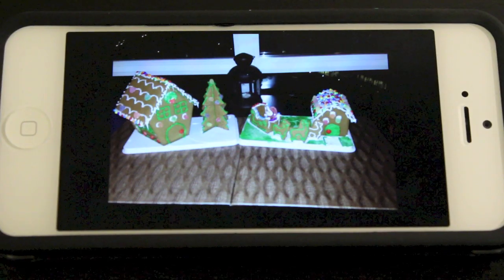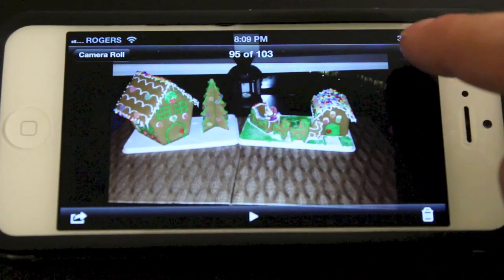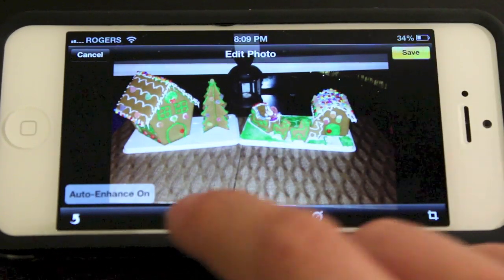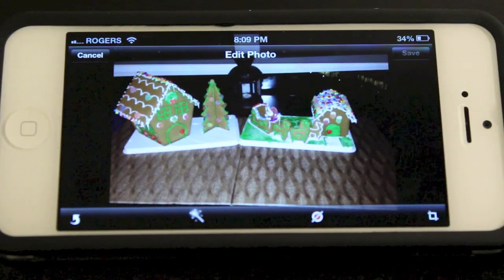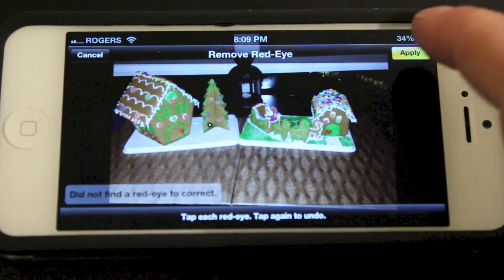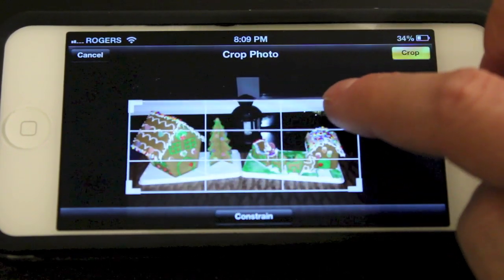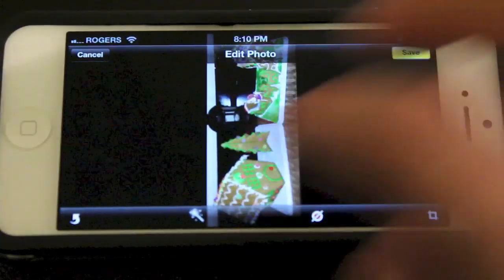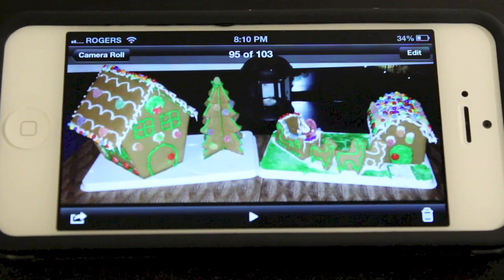How To Edit Photos On The iPhone - How To Use The iPhone 5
Full tutorial on how to edit photos on the iPhone